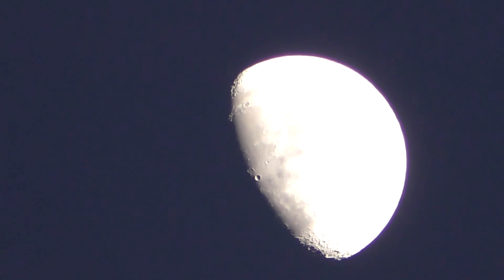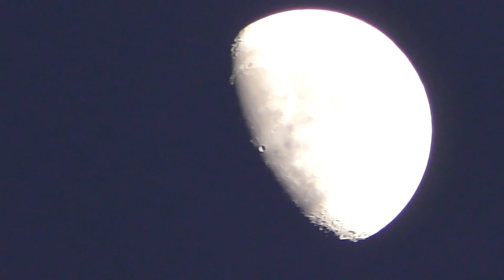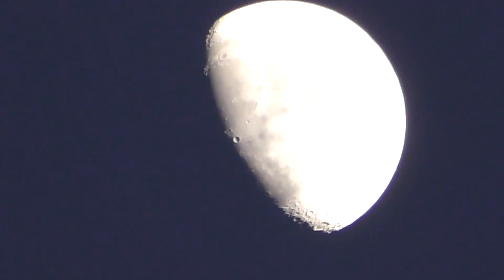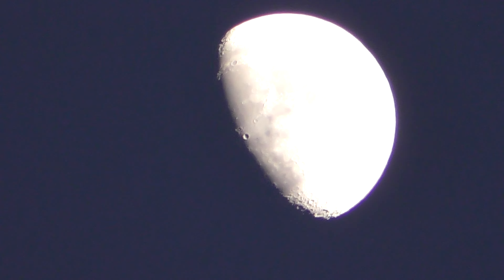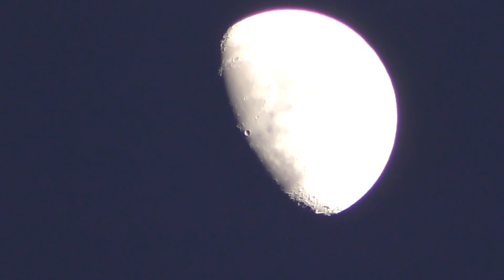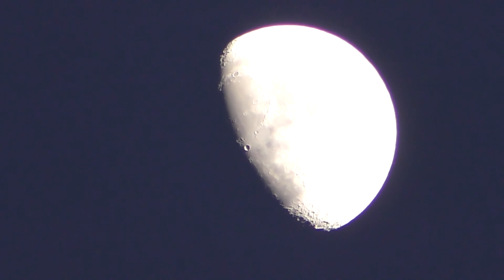Panasonic HC-VX870 3840x2160 4K evening test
Decided to see how the low light capabilities of the new camcorder would look with the 1/2.3" sensor. Definitely does better than my old camcorder, which had a MUCH smaller 1/5.8" sensor. This camcorder is MUCH clearer (well, obviously, it's 4K), but also has much less noise. :) Shot in 4K with a Panasonic HC-VX870.

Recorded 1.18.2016